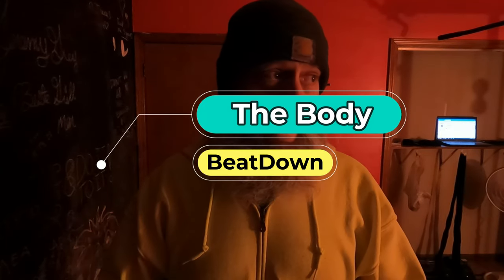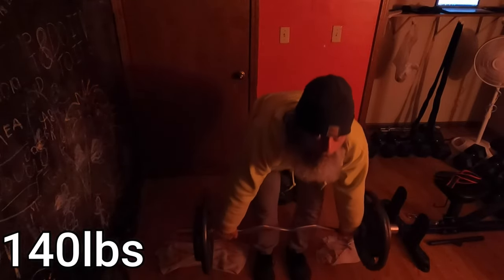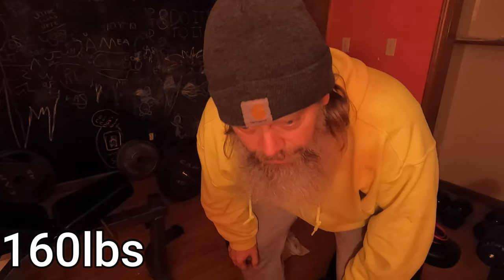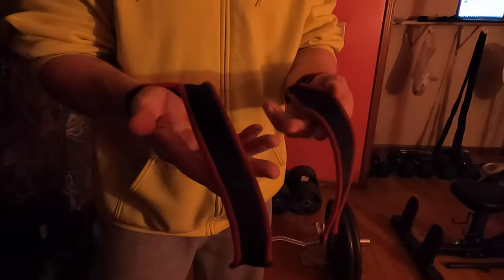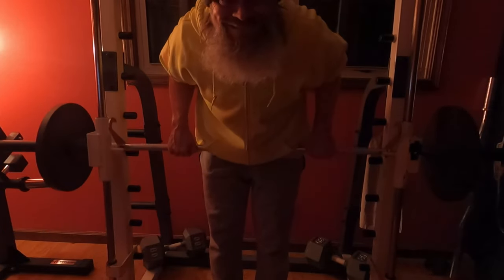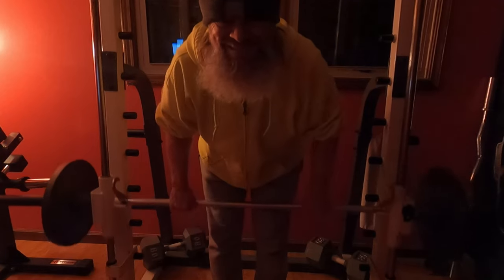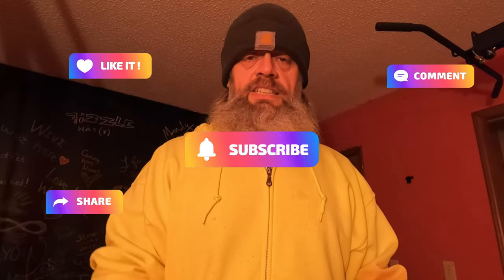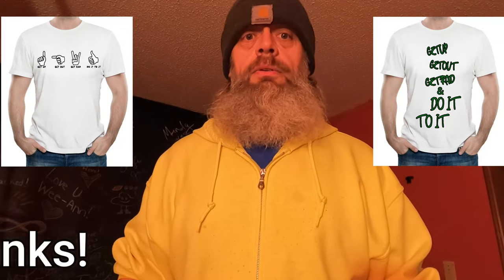Back WorkOut One Movement Only 11 17 21